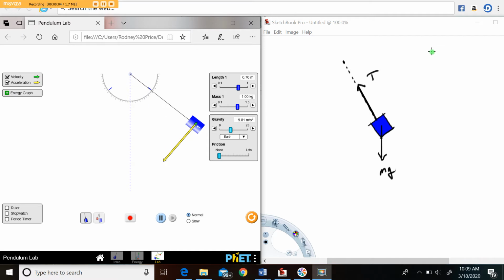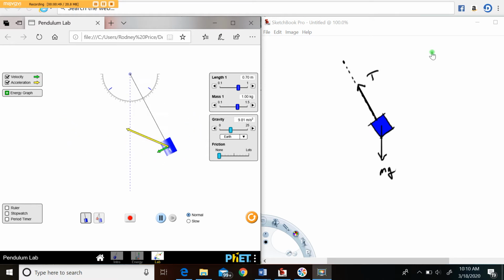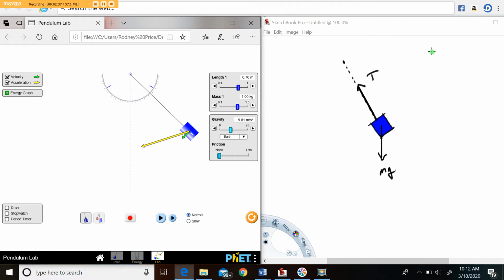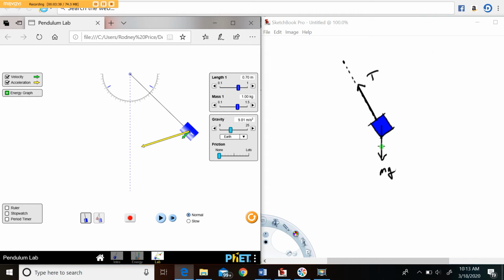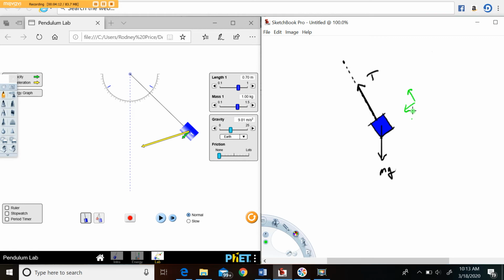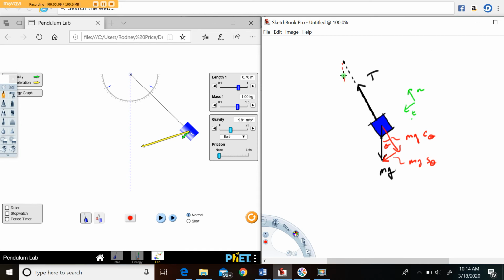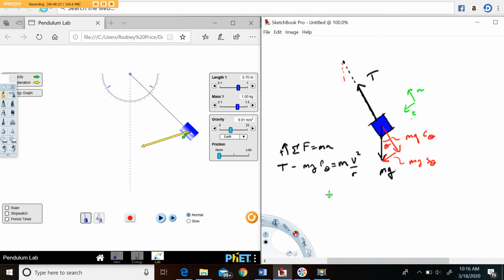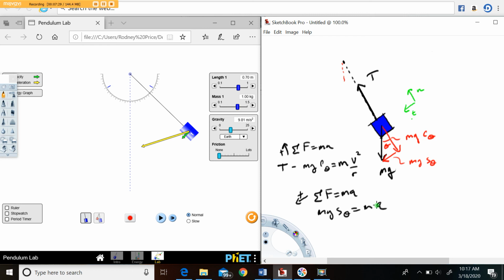how to write N 2 equations for circular motion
writing newton second law equations for an object in circular motion